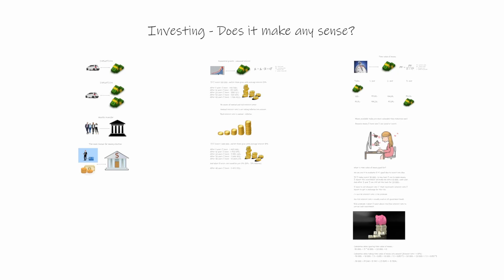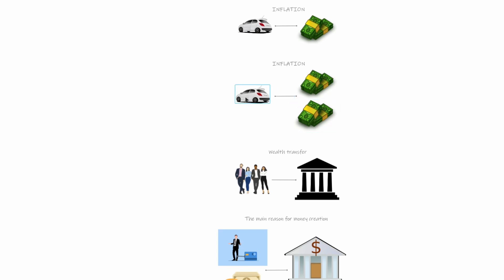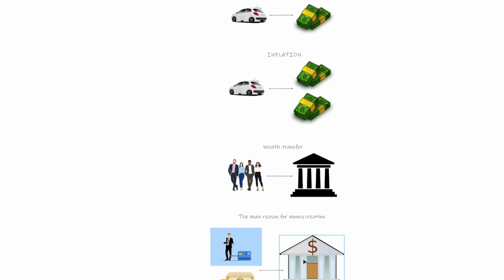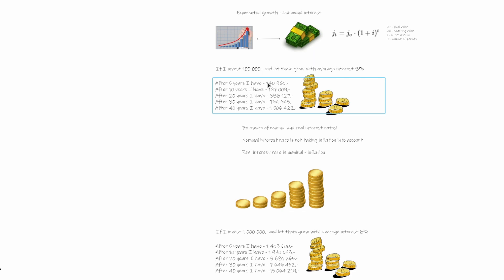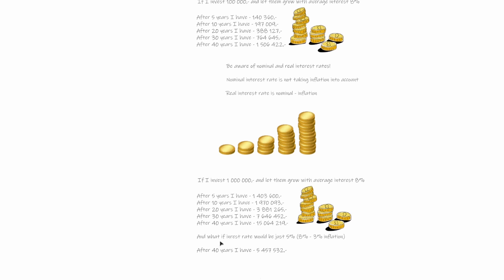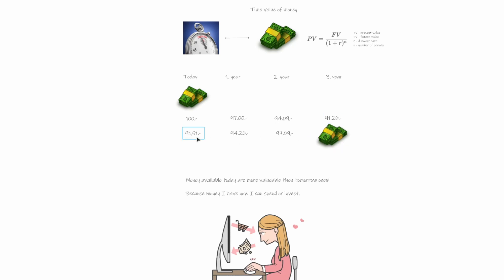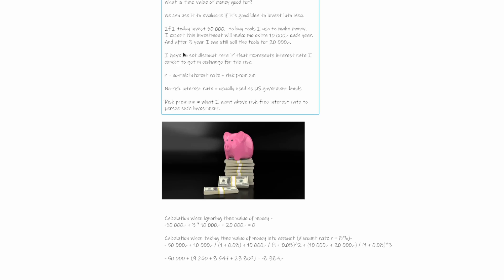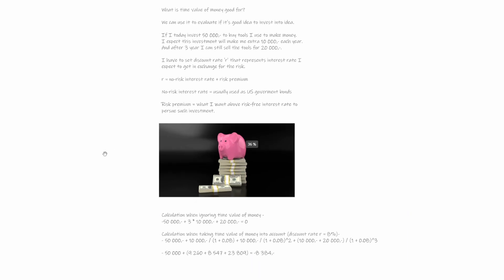Investing - Does it make any sense?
Few thoughts about investing and if it makes any sense.

Timeline
00:00 Intro
00:10 Why to invest
00:50 Inflation
06:45 Component interest / Exponential growth
12:10 Time value of money